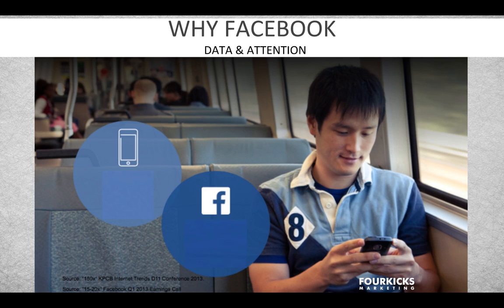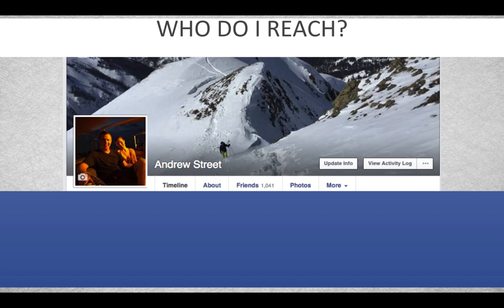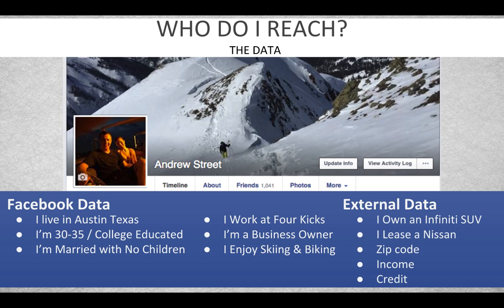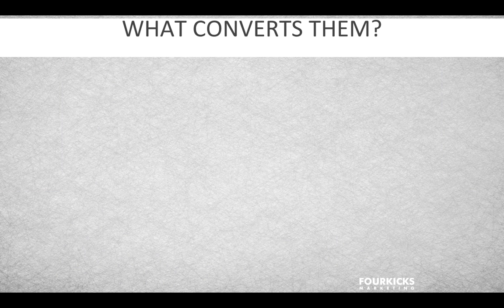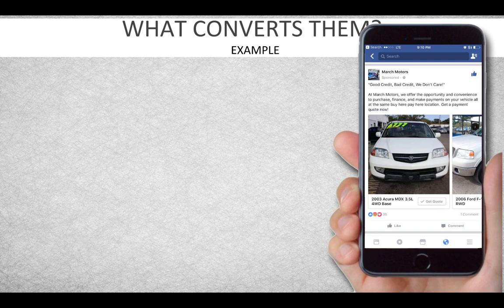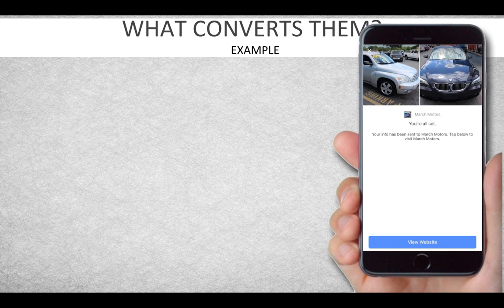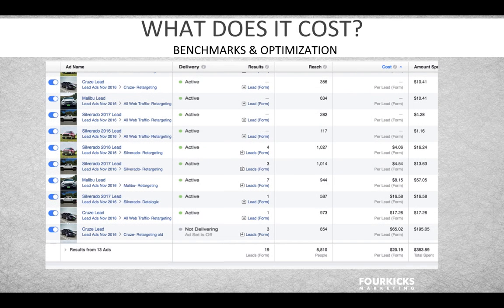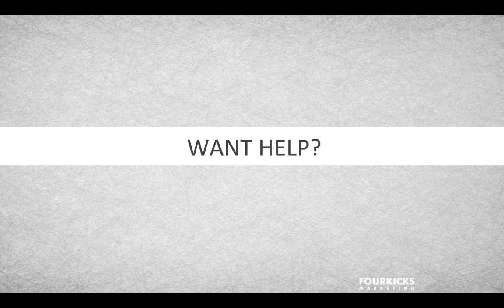From Facebook to Customer - Independent Dealer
This video will describe a method to turn Facebook users into leads for your used car dealership.